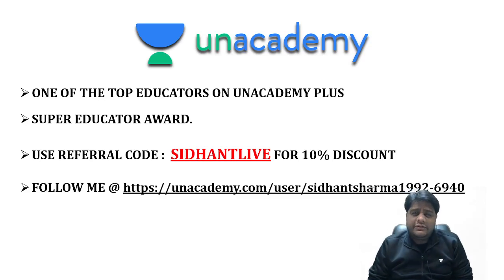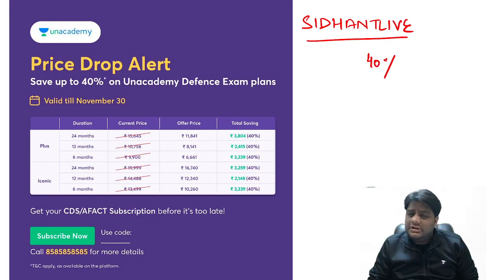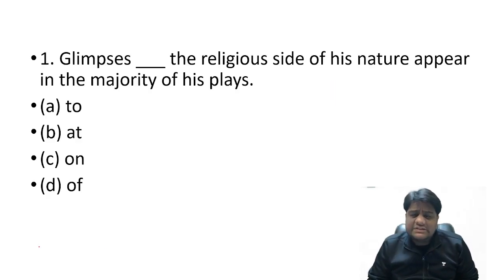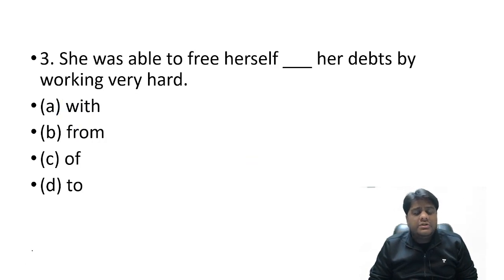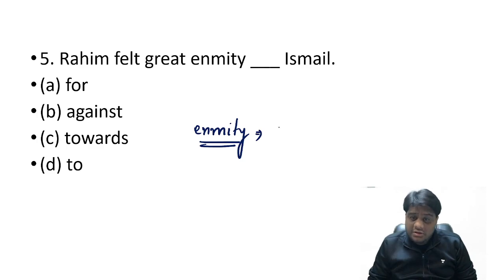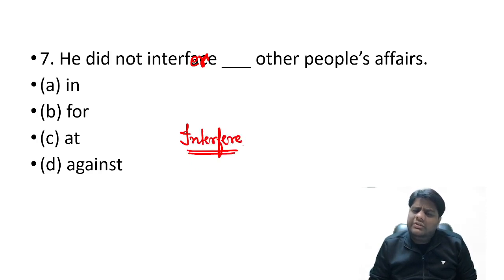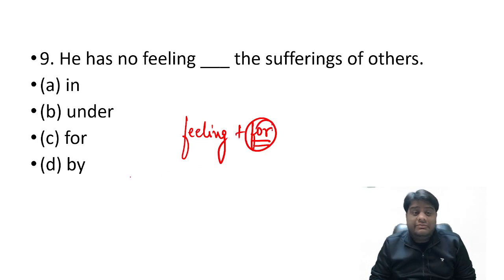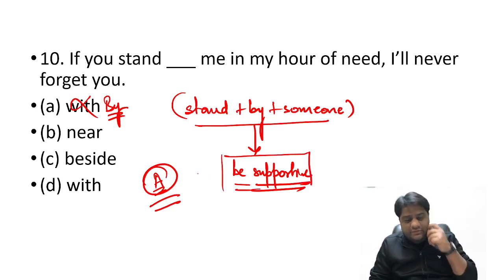Practice Session on Phrases - Part - 4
In this video, Sidhant Sharma will teach you how to solve questions based on Phrases with maximum efficiency and ultimately boost up your score in the upcoming examinations.